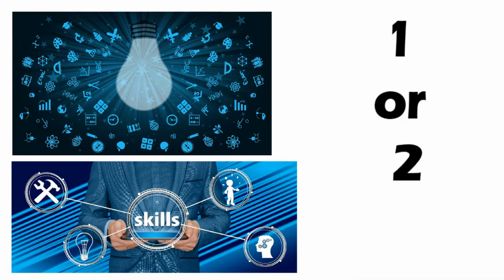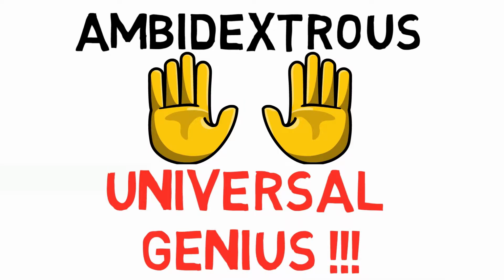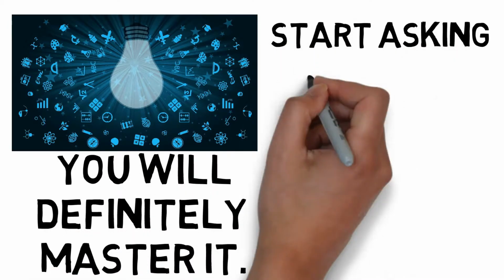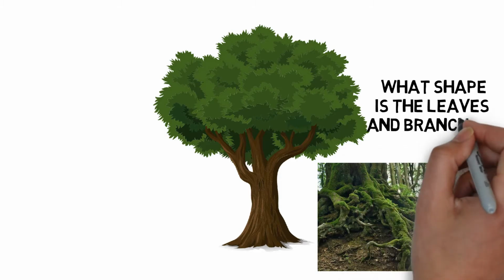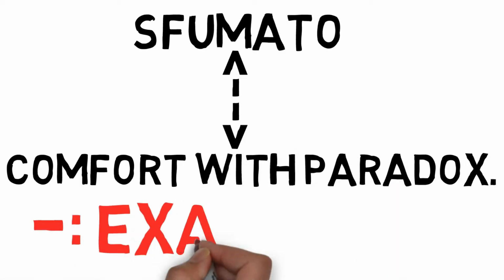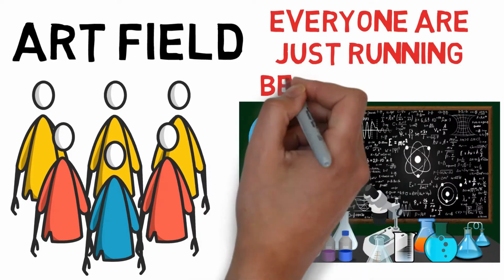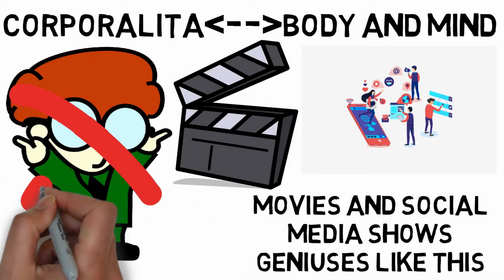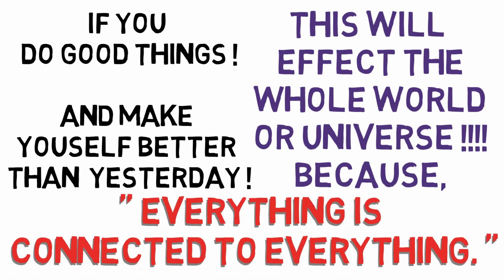7 Steps To Become A Universal Genius || Think Like Da Vinci Book Summary Part 1n 2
This Video Is Only For You My Genius !

You Have Seen Many People With 2 Legs, But Have You Seen A Man With 3 Legs. And Have You ever Imagined What Happens If You Jump Into A Hole That Connects One End Of  The Earth To Another, The Answer Is You Will Never Reach The Other End. If You Ask Why? Then Watch The Video.

". And ALWAYS REMEMBER I ALWAYS LOVE YOUR FACE AND I WILL SEE YOU WITH SOMETHING NEW IN THE NEXT VIDEO !

Video link:-
(The Biscuit Which Survived The Sinking Of Titanic And 12 Random

Link of the book “ Think like Da-Vinci ”:-